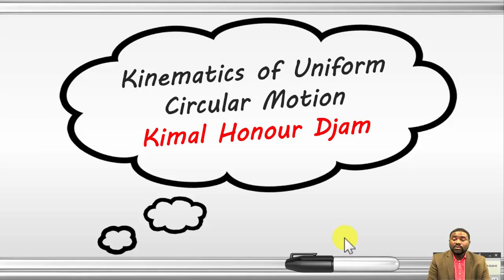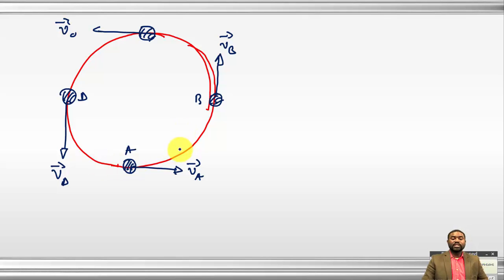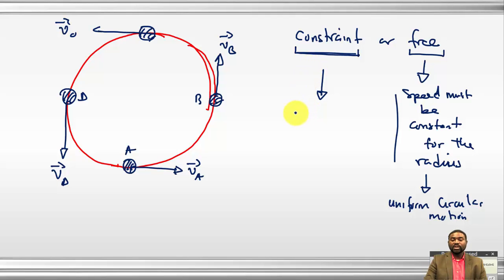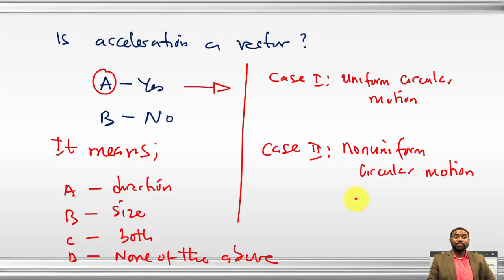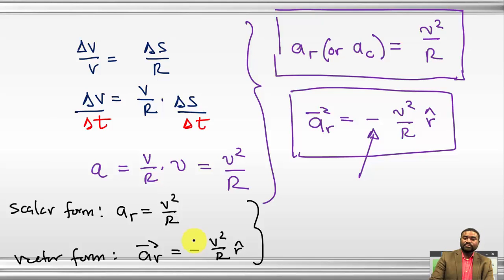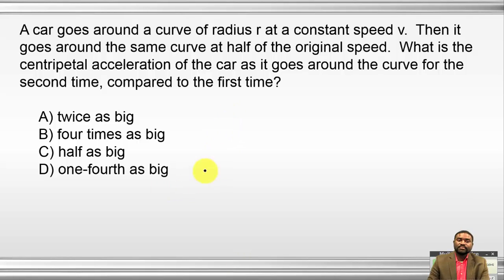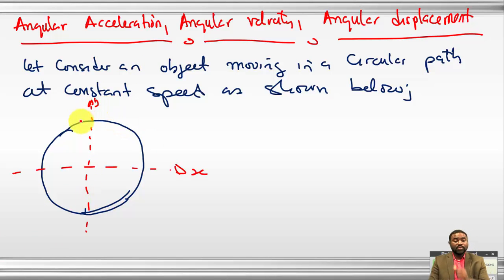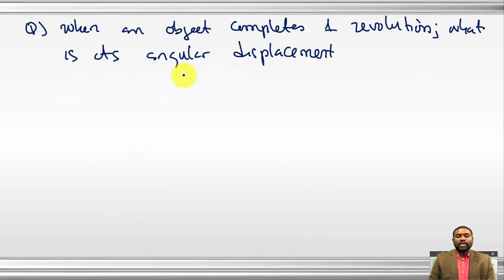AP Physics 1: Kinematics of Uniform Circular Motion 8B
AP Physics 1: Kinematics of Uniform Circular Motion  by Kimal Honour Djam